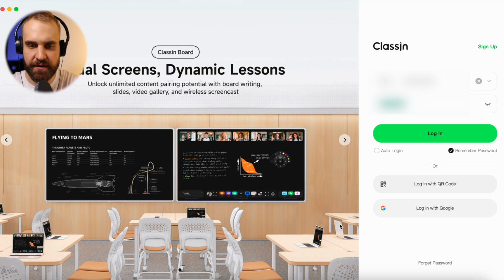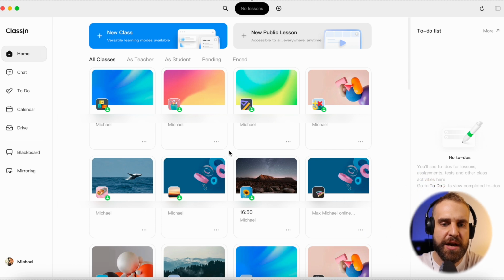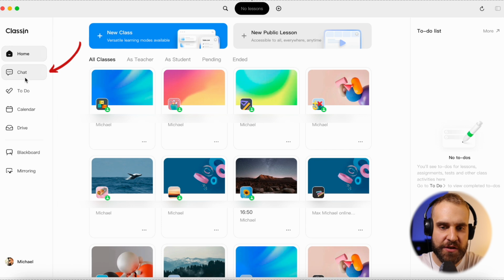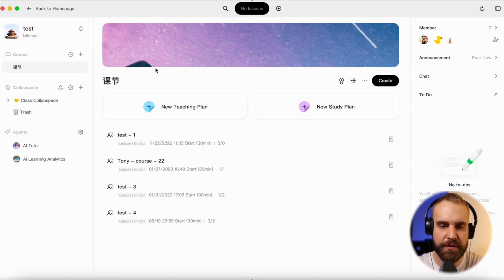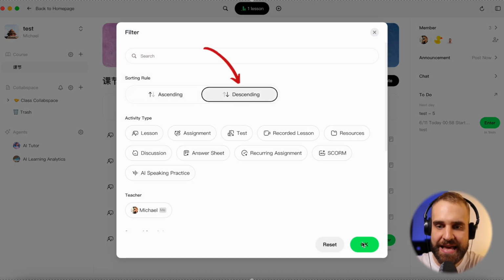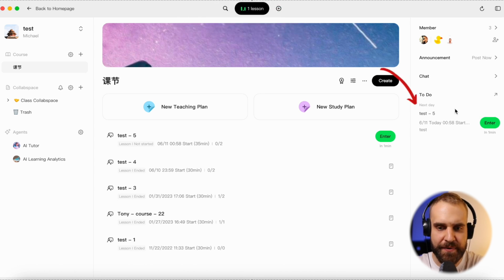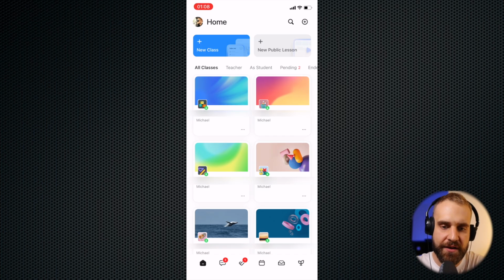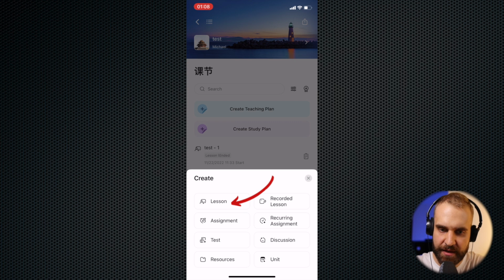ClassIn 6.0 Update – How to Create and Edit Your Classes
Confused by the new ClassIn 6.0 interface? In this quick tutorial, I’ll show you how to create and edit classes step by step using the updated layout. Whether you're on desktop or mobile, this guide will help you find the tools you need and get back to teaching smoothly.
No worries, no overwhelm — just the essentials to get started with ClassIn 6.0.

Looking for some high-quality EDB files? Feel free to check

About:
Hey, I'm Michael Rock. I'm creating videos about ClassIn & building GetEdb.com